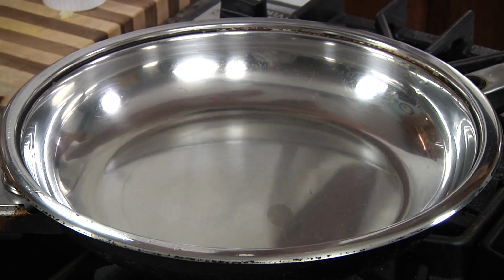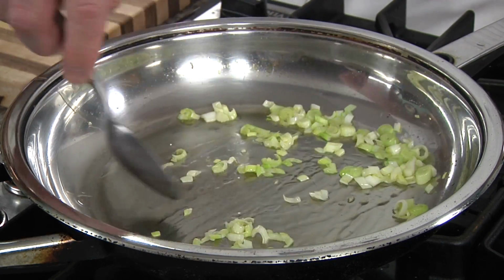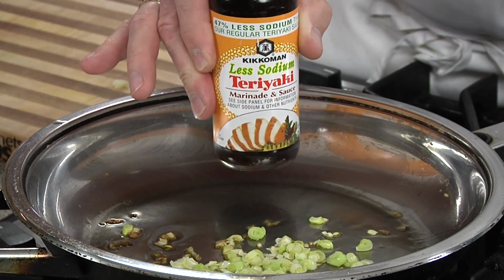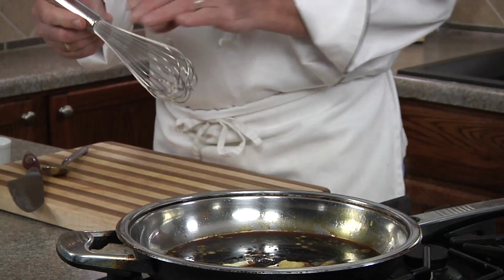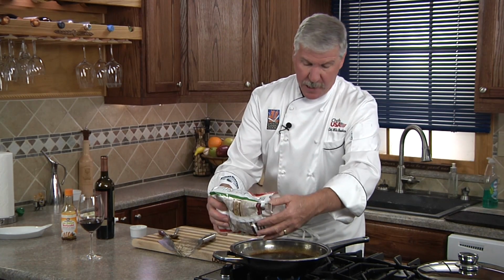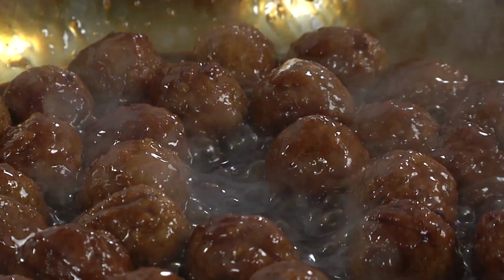Teriyaki Ginger Cocktail Meatballs with Slow Press Cabernet